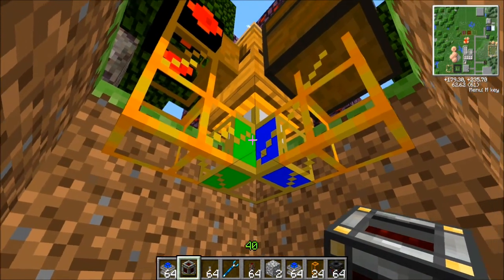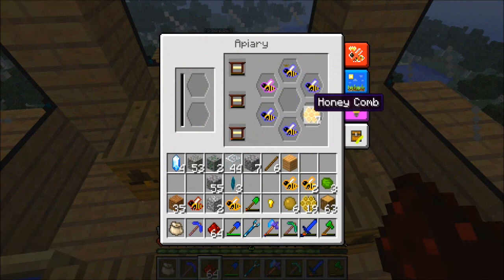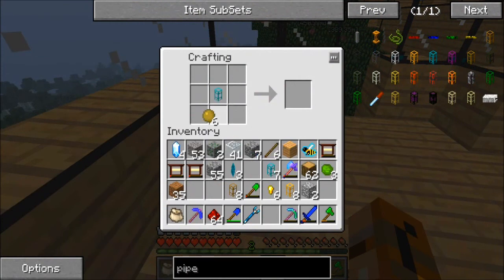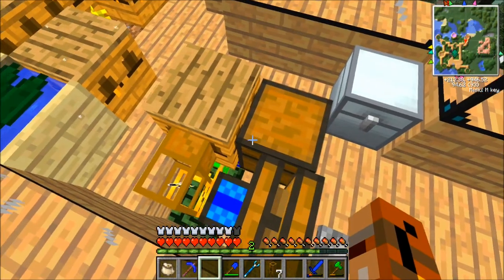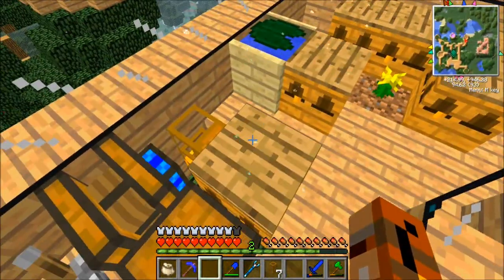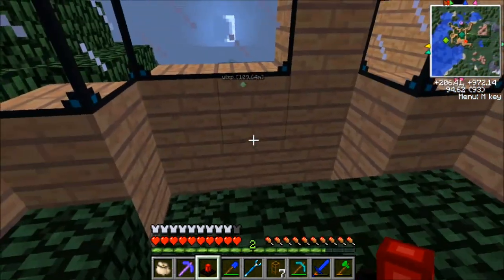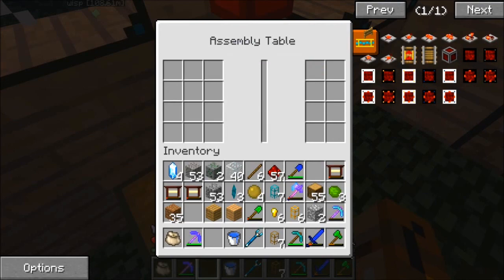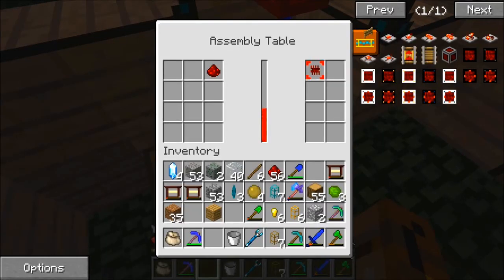Fes Plays FTB Ep.17: Auto Bees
I get make an auto bee system and get an assembly table going